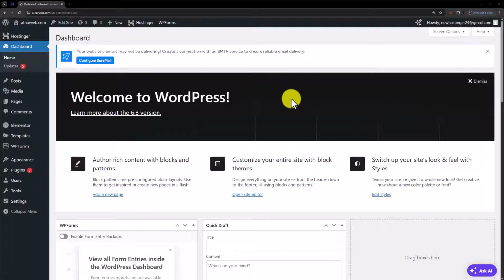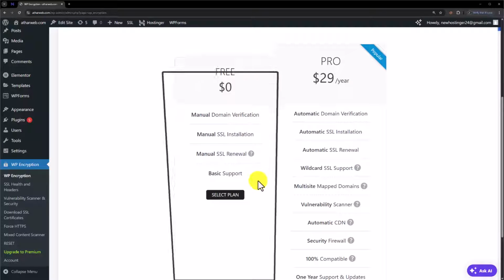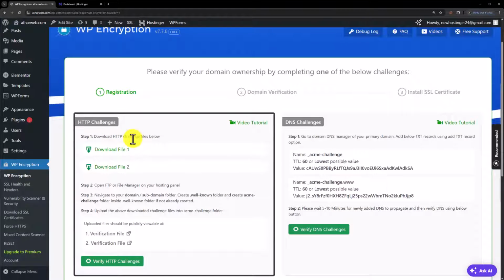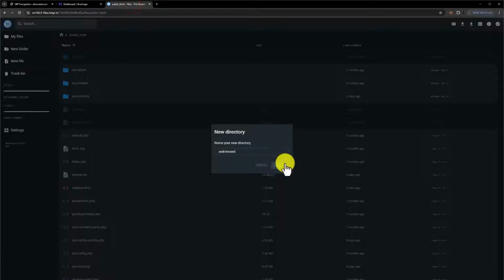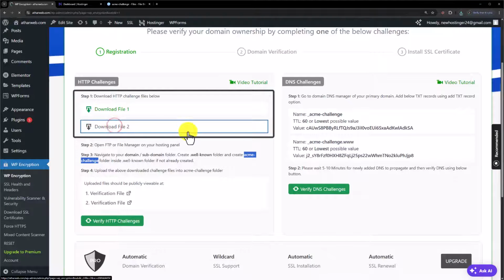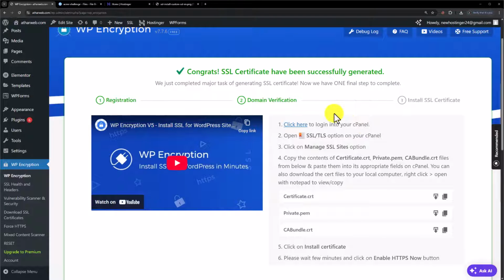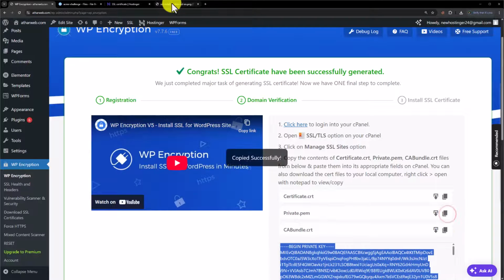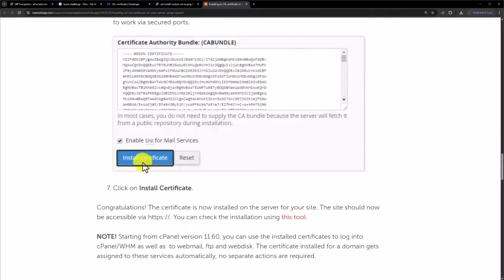How To Install Free SSl Certificate In Wordpress 2026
Learn how to install free ssl certificate in wordpress in 2026. If you are looking for free ssl certificate for wordpress website this video is for you. Installing ssl certificate in wordpress website protect your wordpress website and also boost trust with visitors.

Securing your site with a SSL certificate for WordPress website not only protects your users’ data but also significantly improves your SEO performance.

In This Video Tutorial You’ll Learn:
1. How To Install Free Ssl Certificate In Wordpress
2. Install Ssl Certificate Wordpress Tutorial

Follow the simple steps to Install Free Ssl Certificate In Wordpress:

Step # 1 : Login To Your WordPress Dashboard
now enter your WordPress username and password and then click on login.

Step # 2 : Install Free Ssl Certificate In Wordpress
Click on plugins, click add plugin search for SSL , install and activate the WP Encryption plugin,select free plan,enter your email and click generate SSl, now follow the instruction to install the generated SSL.

That’s it you have successfully Installed SSL Certificate In Wordpress.